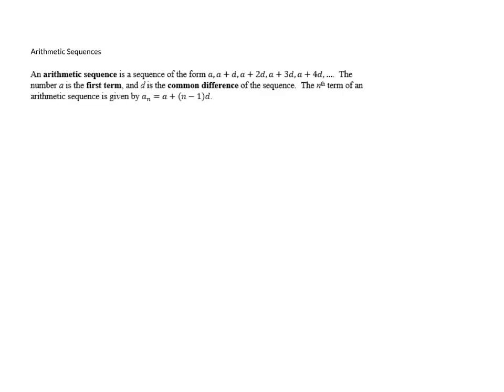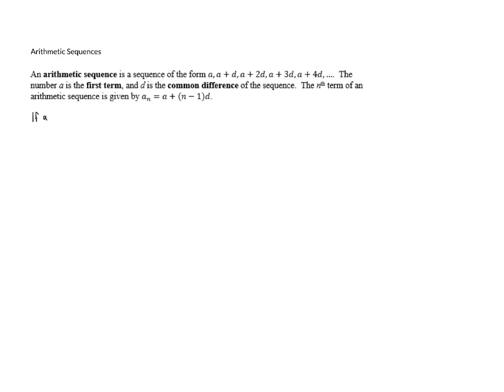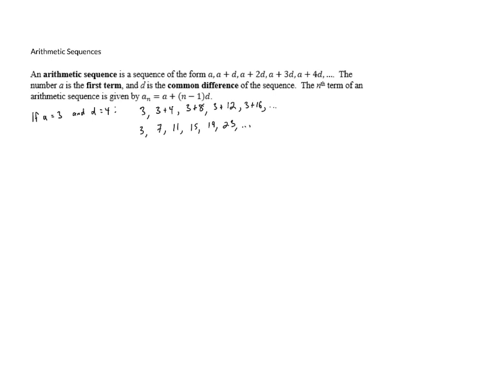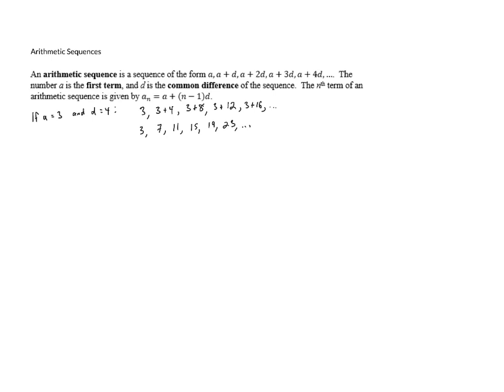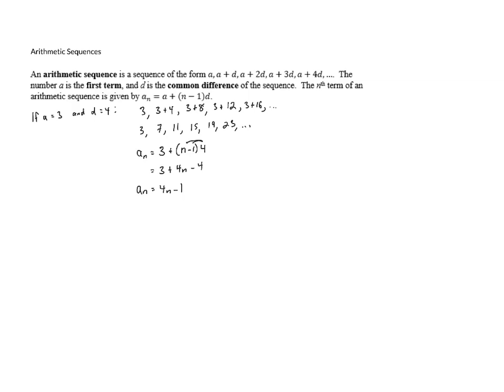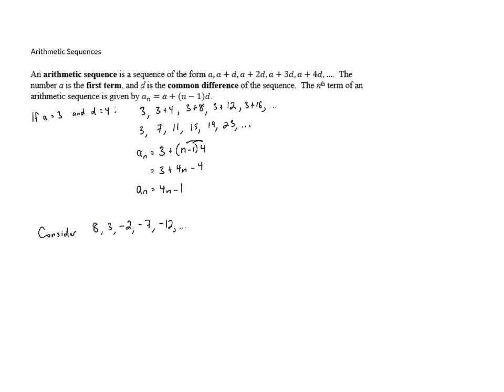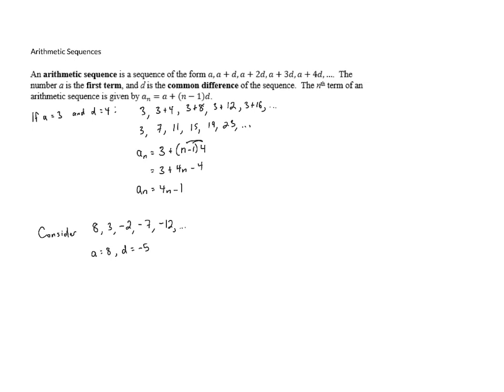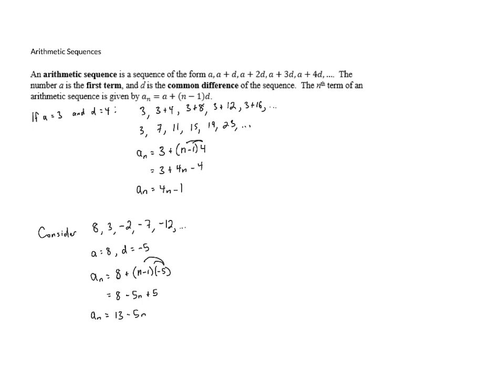M9090SN81 - Arithmetic Sequences (Part 1)